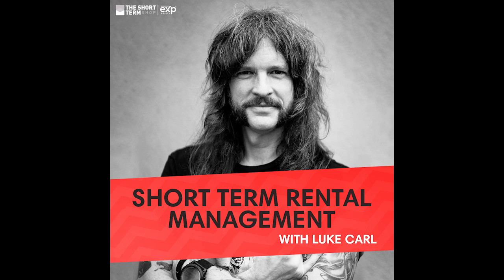Hospitable vs iGMS vs Guesty For Hosts vs Ownerrez | Short Term Rental Management with Luke Carl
Don’t miss an episode of The Short Term Show podcast

Register for The Vacation Market Masterclass for step-by-step training that shows you how to create generational wealth by building a short term rental cash flow machine

Pick up a copy of Short-Term Rental, Long-Term Wealth: Your Guide to Analyzing, Buying, and Managing Vacation Properties